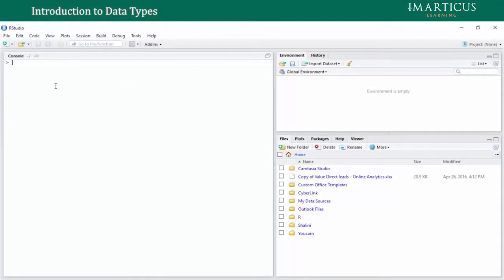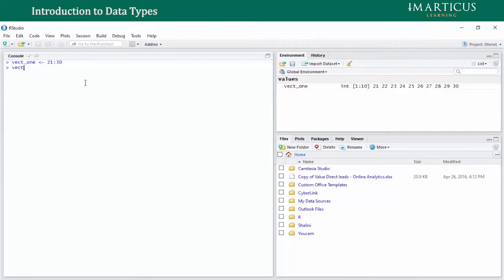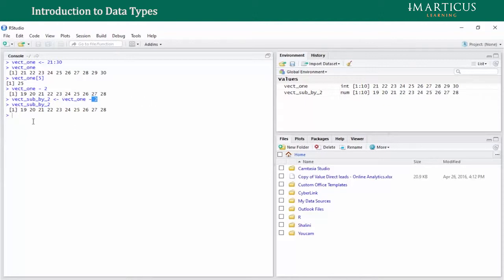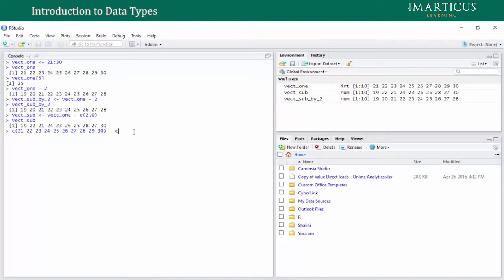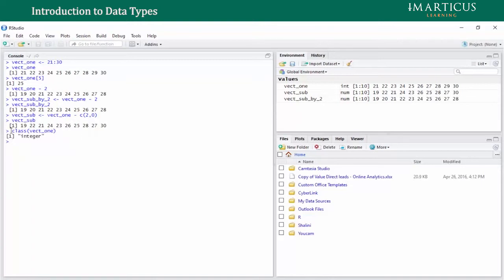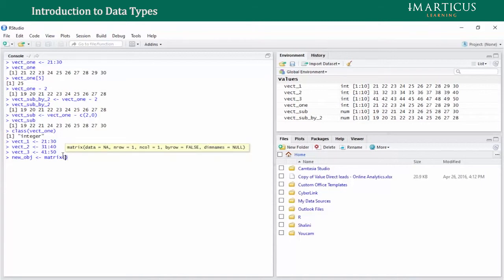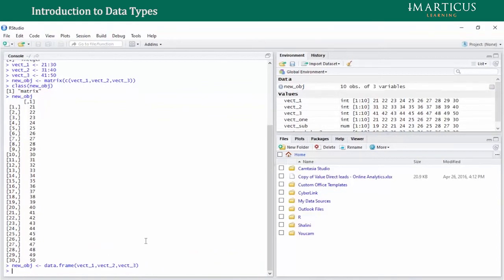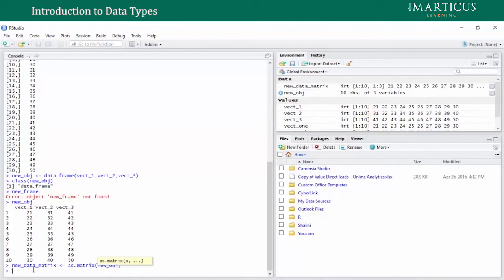Data Types - R Programming | R Programming Tutorials - Imarticus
Get to know about Data Types in R Programming Language and other R Programming Tutorials.

The Data Science Prodegree, in association with Genpact as the Knowledge Partner, is a 200-hour program covering foundational concepts and hands-on learning of leading analytical tools, such as SAS, R, Python, Hive, Spark and Tableau through industry case studies and project work. Over the course of the 4 semesters, candidates will not only gain theoretical knowledge of data science tools, but also gain exposure to business perspectives and industry best practices through guest lectures and 6 project submissions.